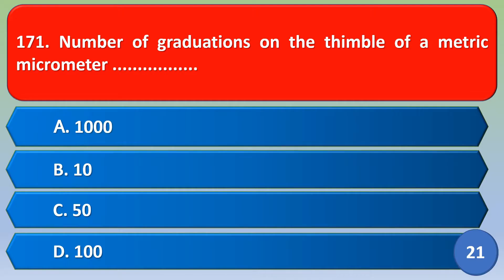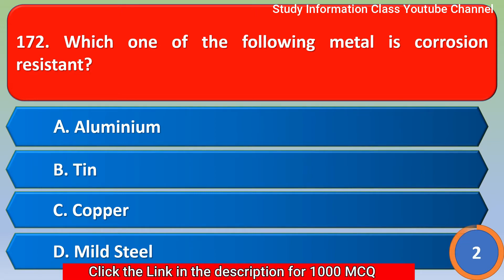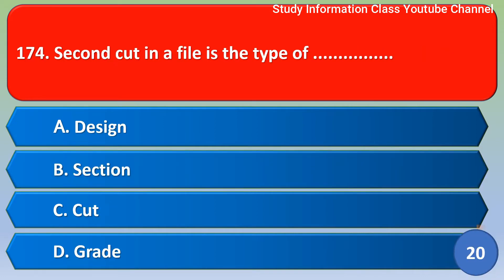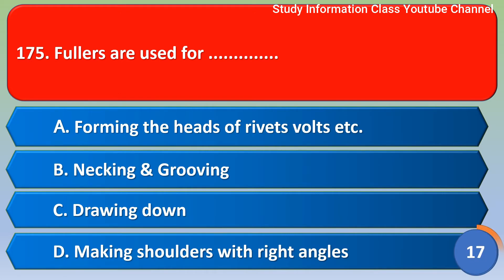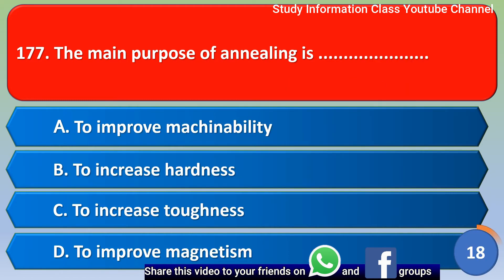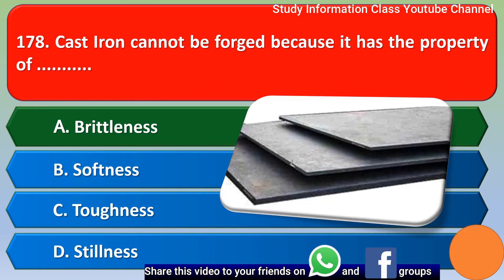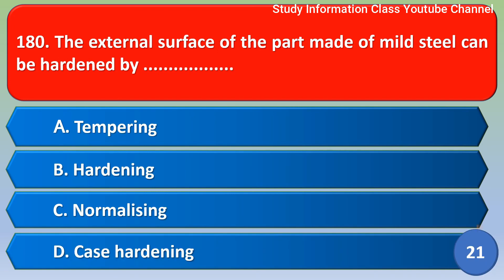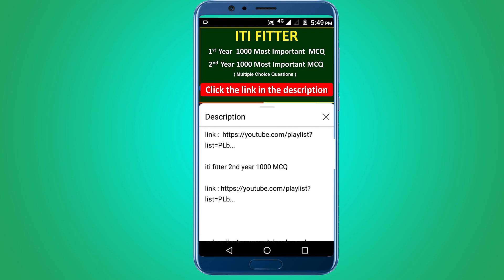iti fitter trade theory question paper 1st year | objective question fitter mcq ncvt iti question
iti fitter trade theory question paper 1st year | objective question | fitter mcq  | ncvt iti question | iti fitter

1.   ITI  Fitter 1st year 1000 MCQ

2.   ITI Fitter 2nd year 1000 MCQ

1.iti fitter 1st year question objective question
2.iti fitter theory 1st year question paper mcq
3.iti fitter 1st year important questions ncvt
4.fitter theory iti 1 year iti question
5.fitter theory important question
6.iti fitter theory mcq question and answer
7.iti trade fitter mcq type questions